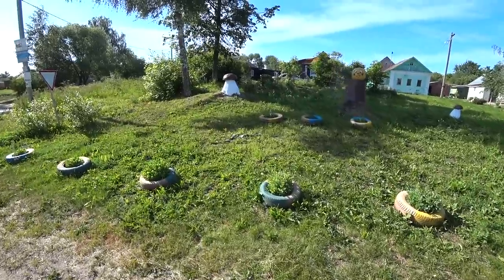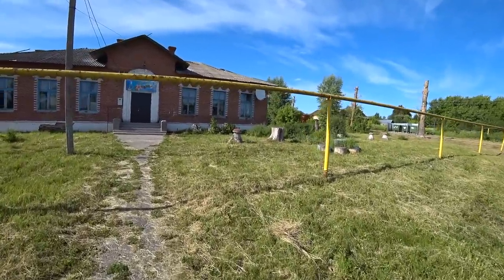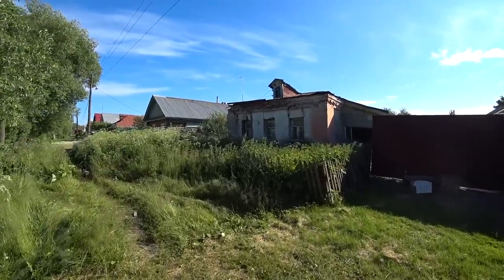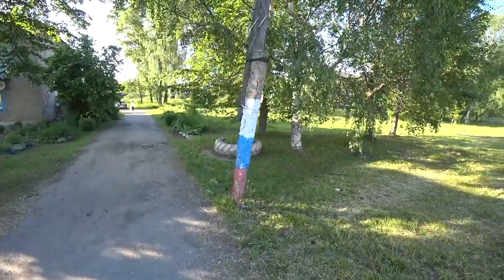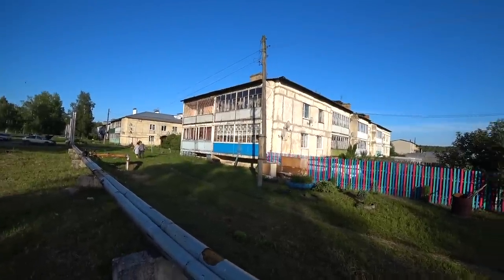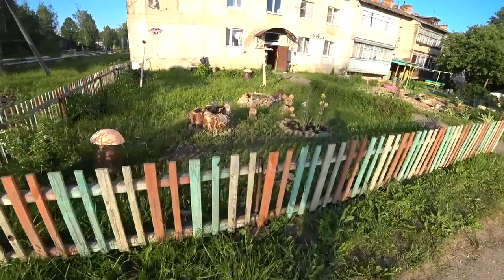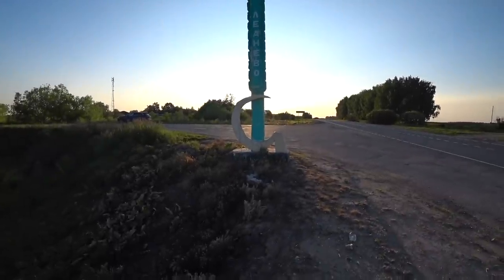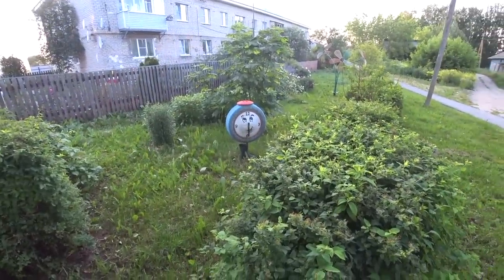How to Brighten up a Soviet Village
In todays video I travel around some purpose built Soviet settlements to discover ways that the locals have tried to brighten things up! Join me!